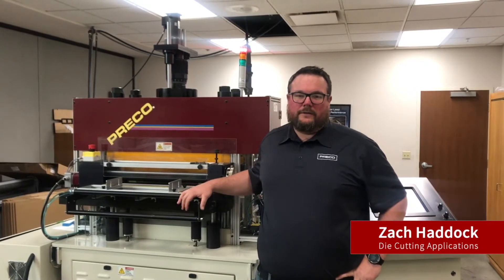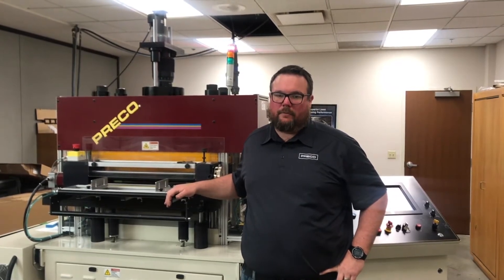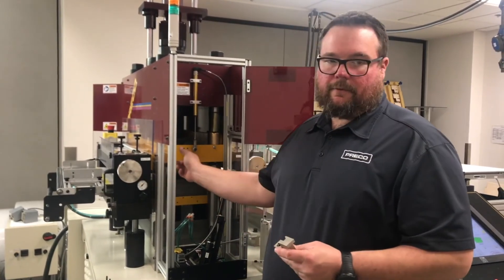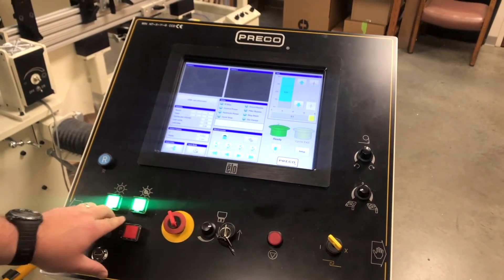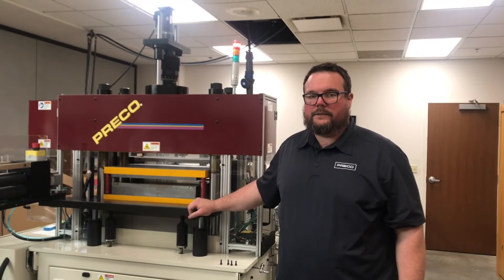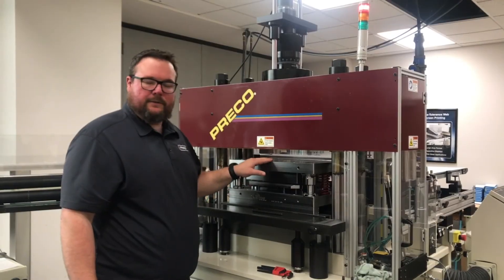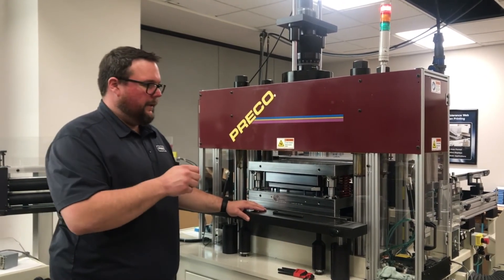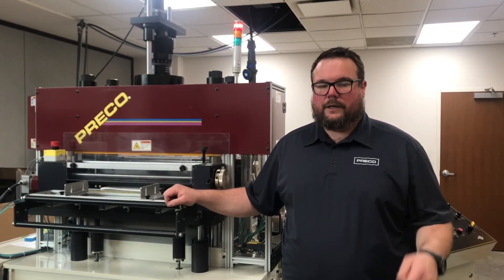Tech Tips - Male / Female Tooling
Did you know your Preco die cutter can utilize the benefits of matched metal tooling? Using these tools, you will get cleaner cuts and 100% slug removal. In this episode of Preco's tech tips we'll show you how to mount and set up a male/female tool into your Preco system.